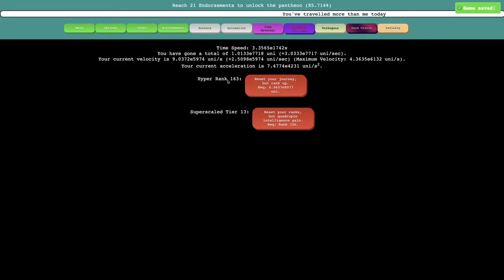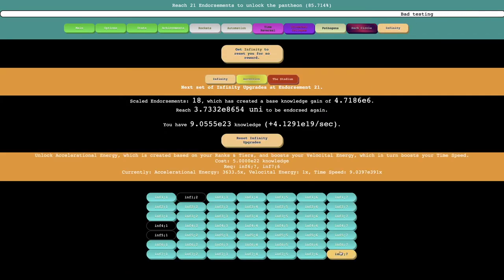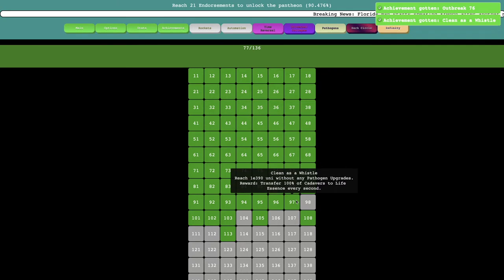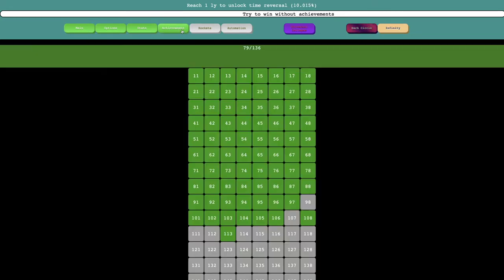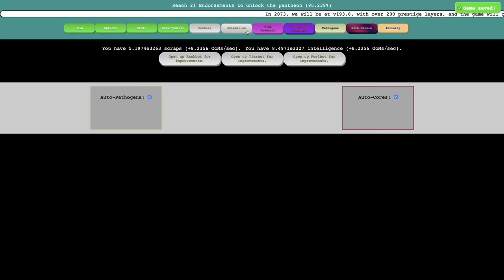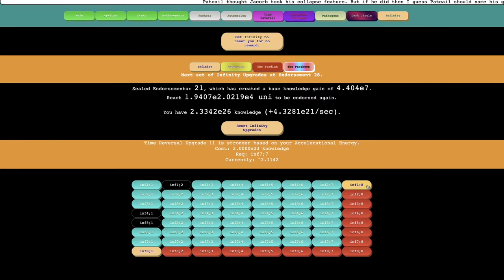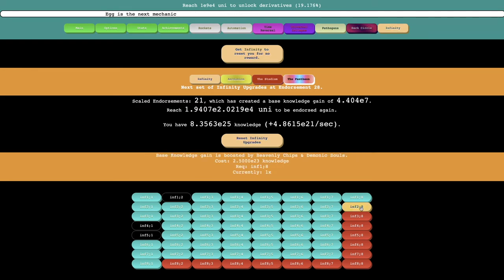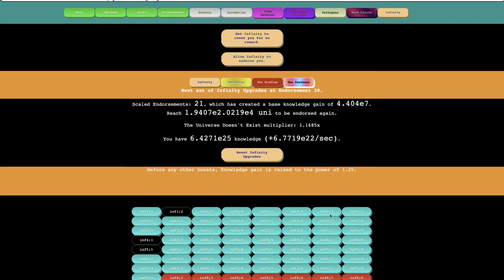Distance Incremental Episode 14: OP set of Infinity Upgrades!!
Last episode, there was an honestly refreshing slowdown in progression speed. But of course, since this is Distance Incremental, something will make the progression speed go crazy again. Namely, the infinity upgrades. C'mon, I wanted a challenge with the Stadium challenges! Oh well. Hope you enjoyed!